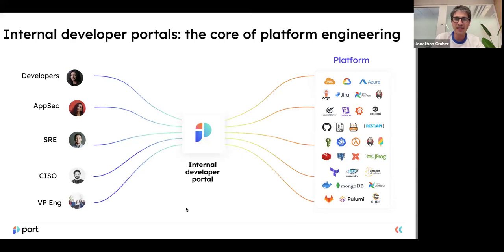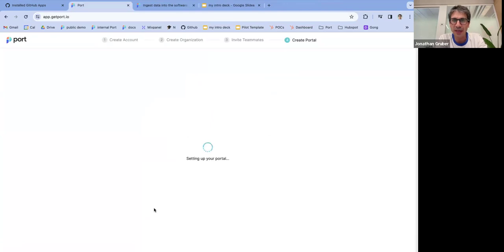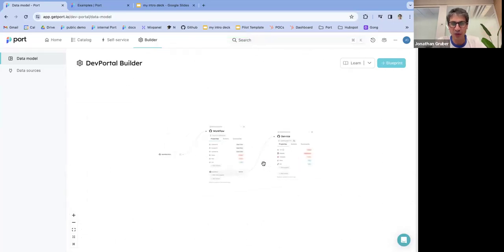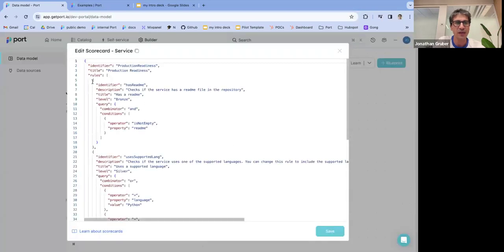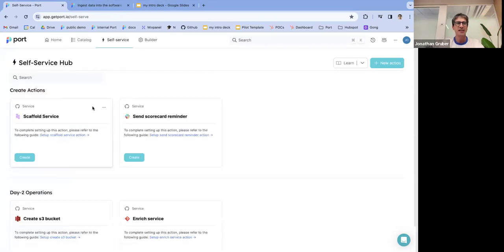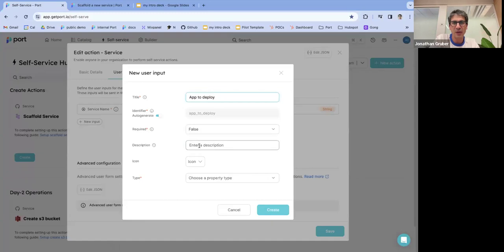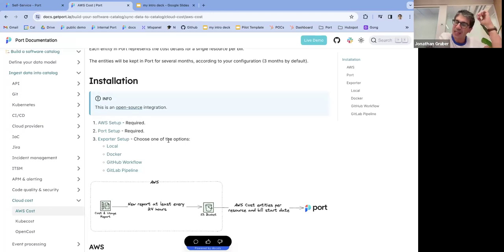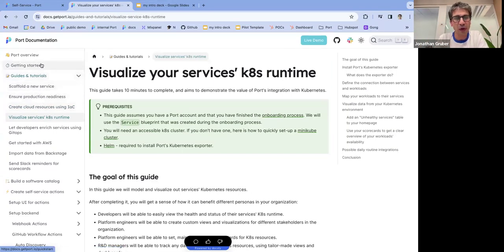Getting started with Port